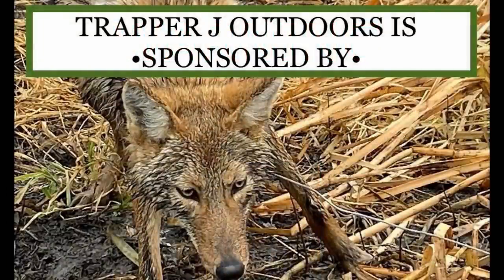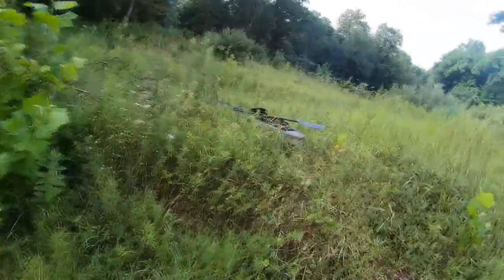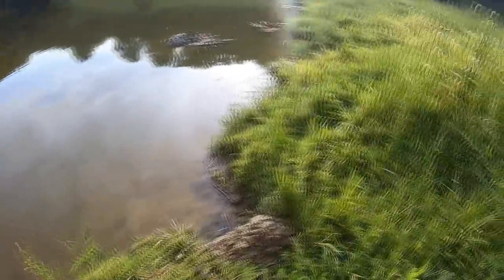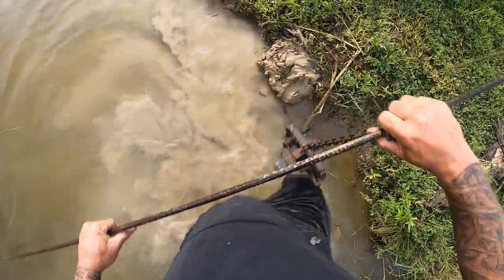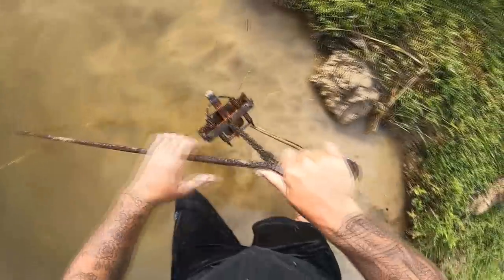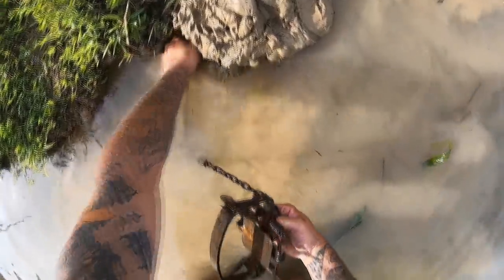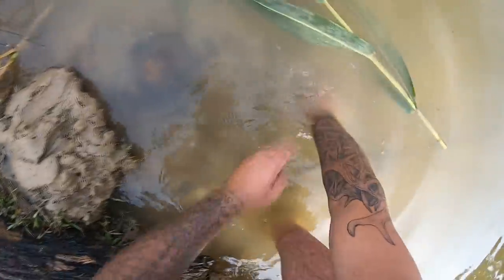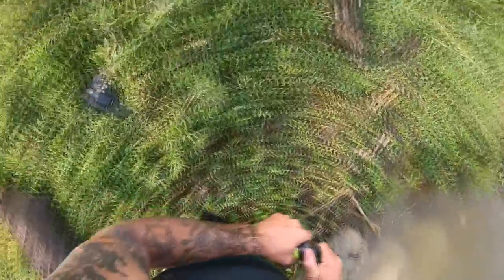TRAPPER J’s VLOG SEASON 2 EPISODE 3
MAILING ADDRESS
TRAPPER J